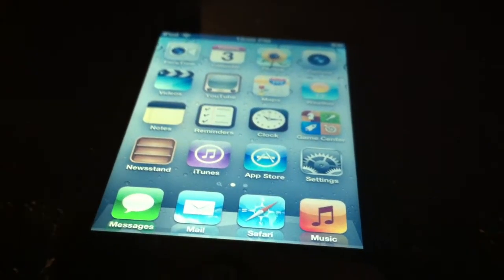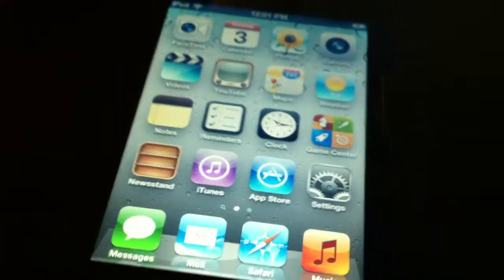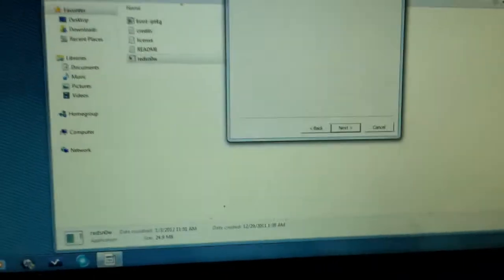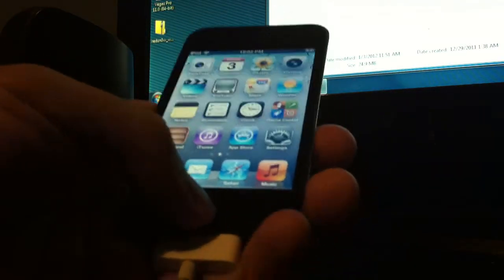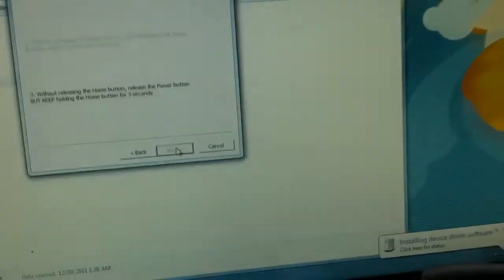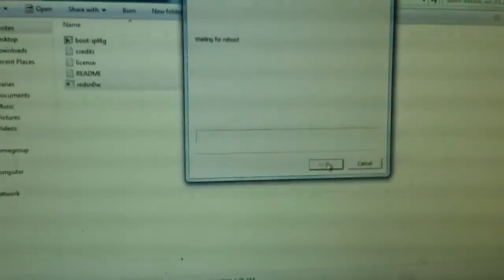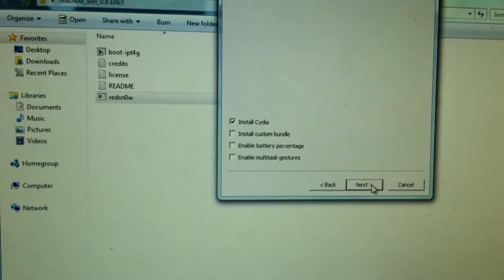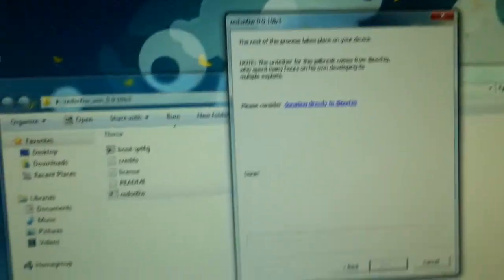5.0.1 Untethered Jailbreak iPhone 4/3Gs iPod 4G/3G & iPad - Redsn0w 0.9.10b3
The 5.0.1 Untethered Jailbreak is here! For the iPhone 4, 3Gs iPod 4th & 3rd Generation & iPad 1. Using Redsn0w 0.9.10b3 for Mac & Windows.